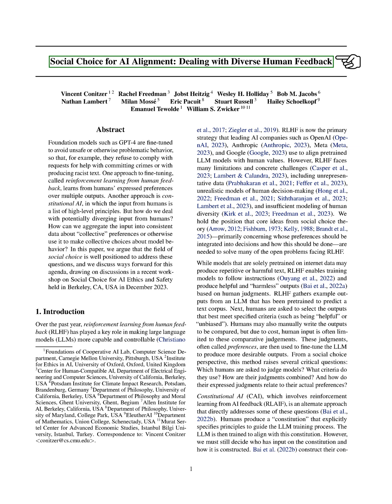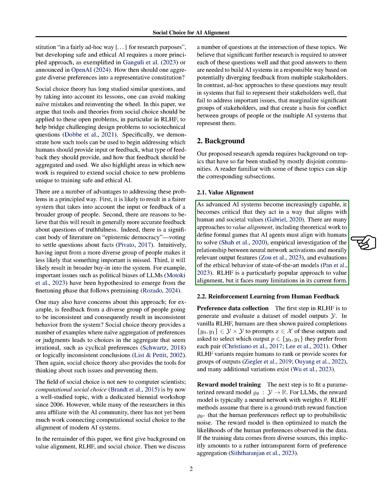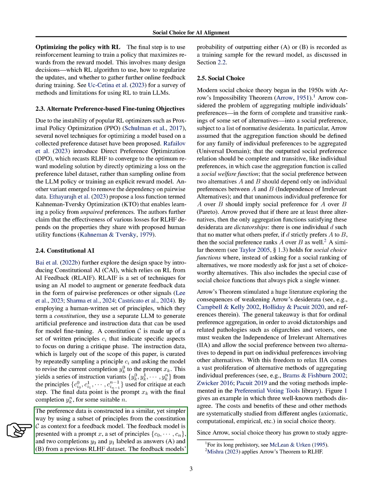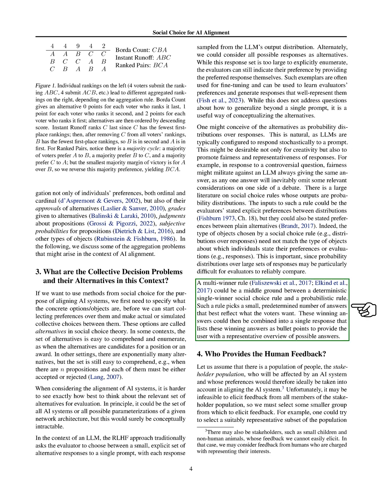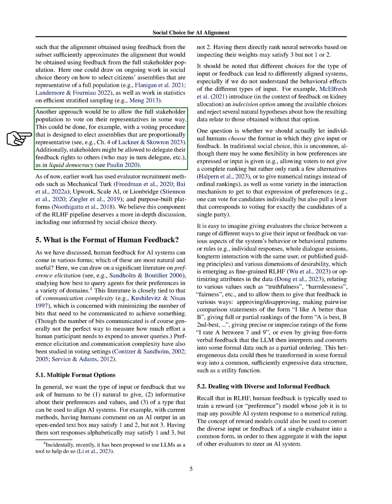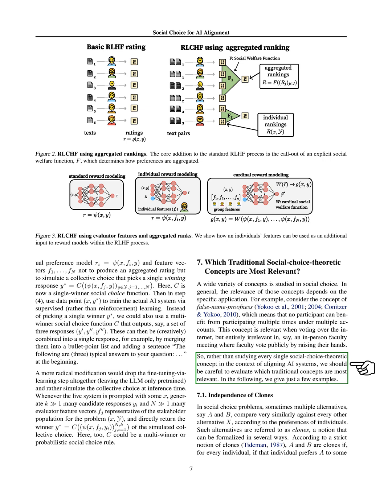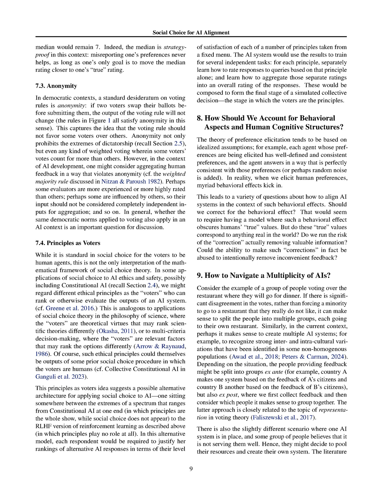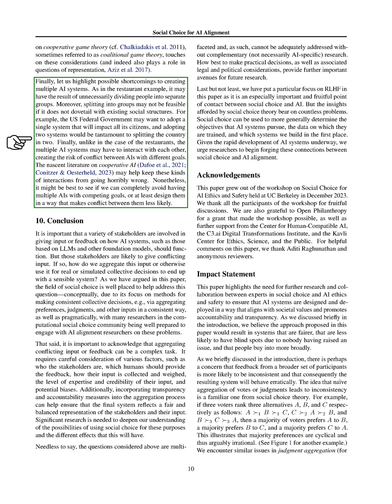Social Choice for Al Alignment: Dealing with Diverse Human Feedback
The paper explores fine-tuning foundation models like GPT-4 to avoid problematic behavior, focusing on aggregating human input for collective preferences using social choice theory.